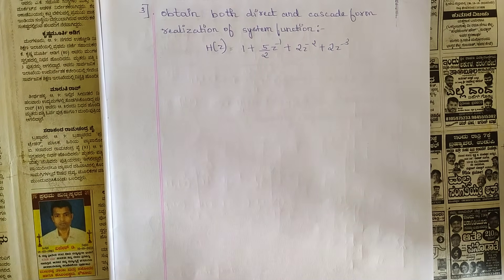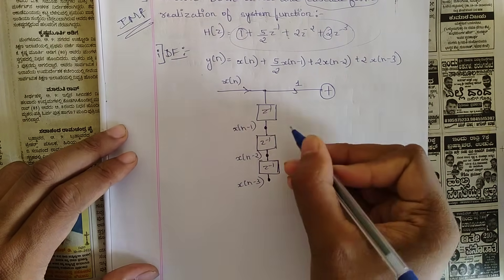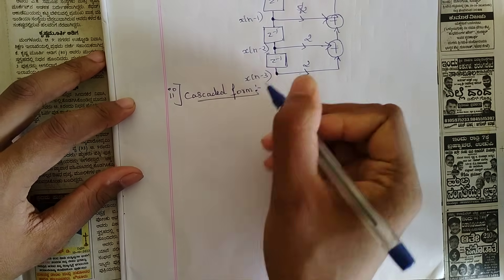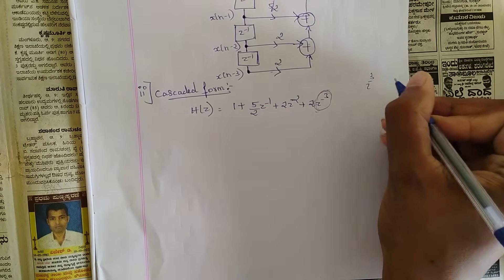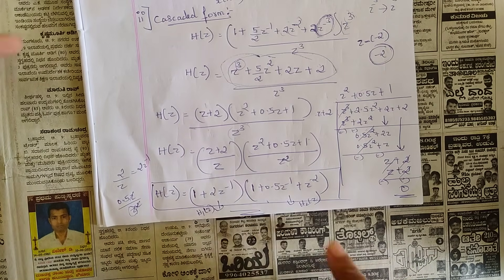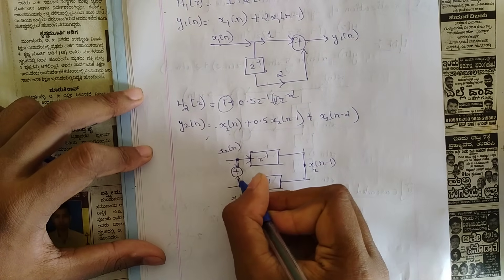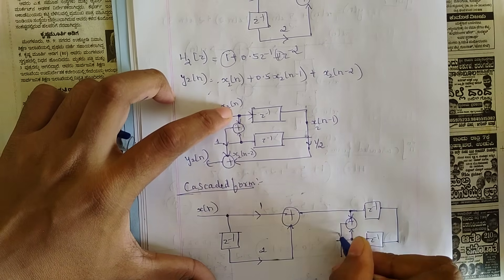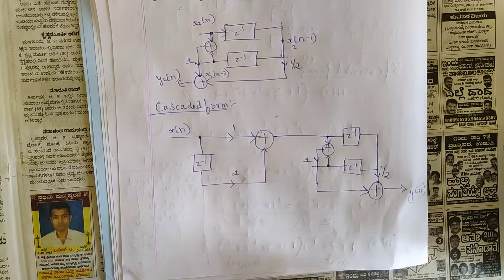11.Fir Structures Cascade Form 2 IMP Problems Explained Module 4 5th Sem ECE Latest Scheme VTU